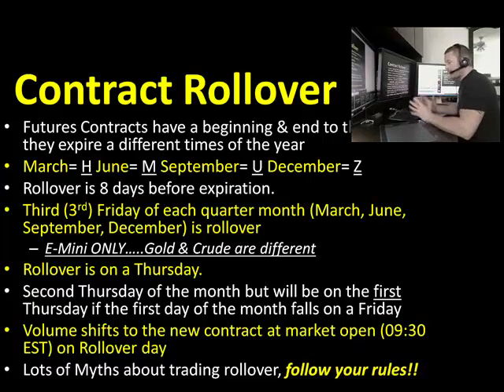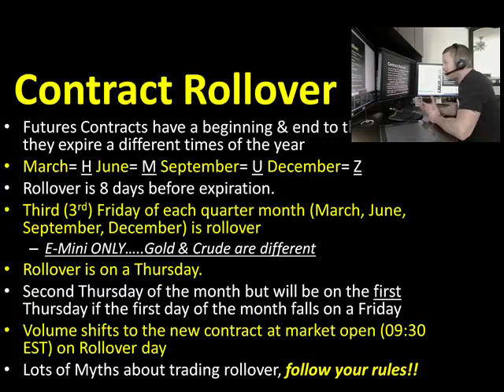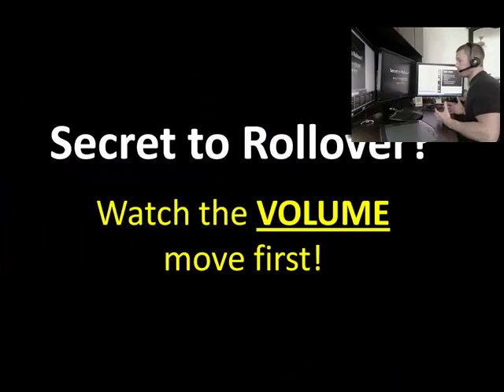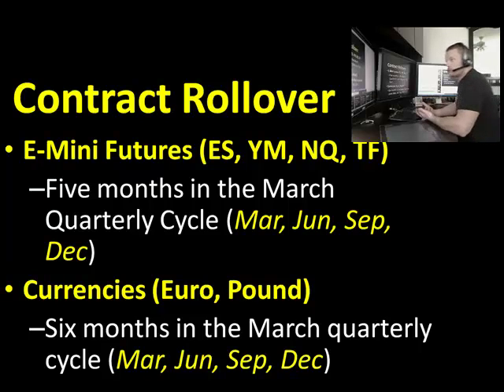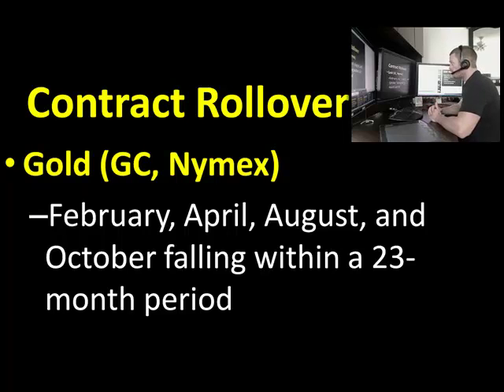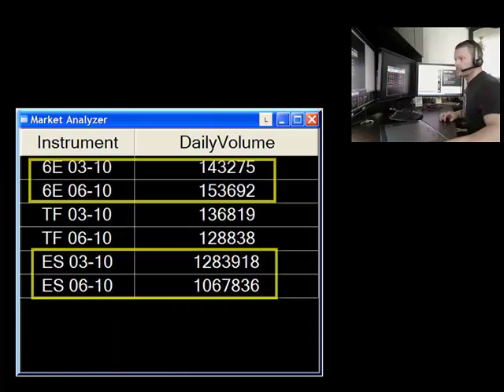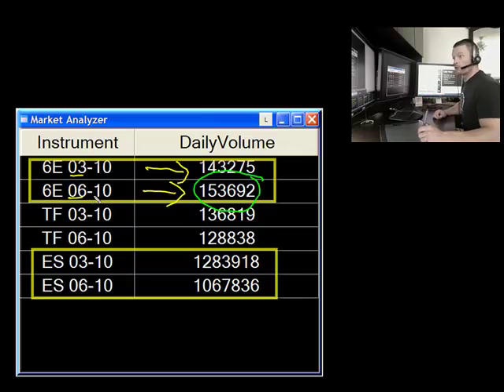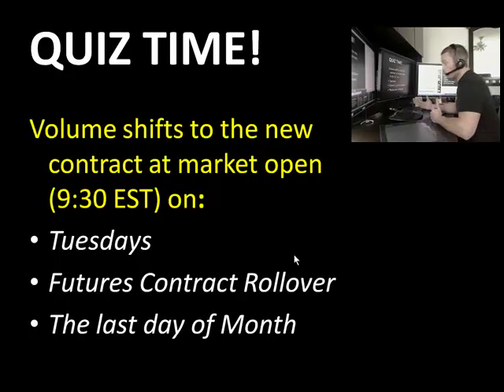Quiz of The Day, Contract Rollover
Day trading term and quiz of the day! Follow this link and post your answer on ourblog.